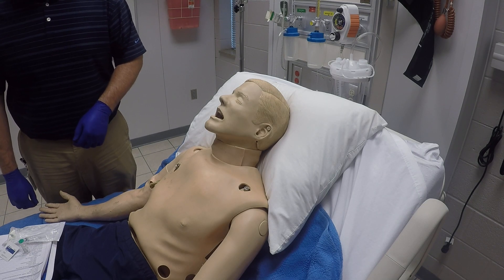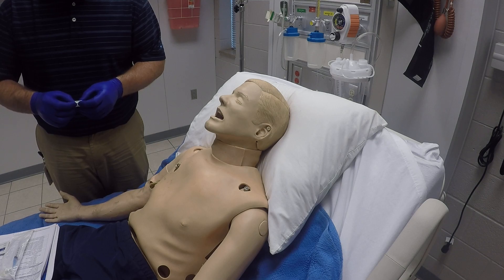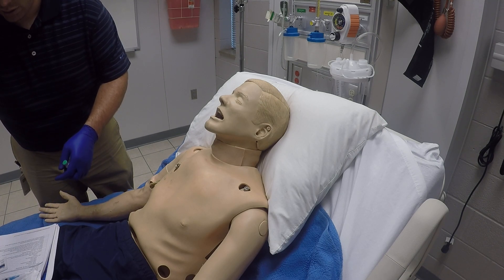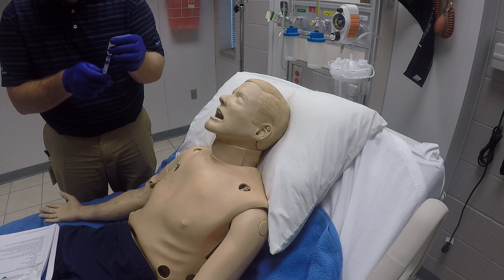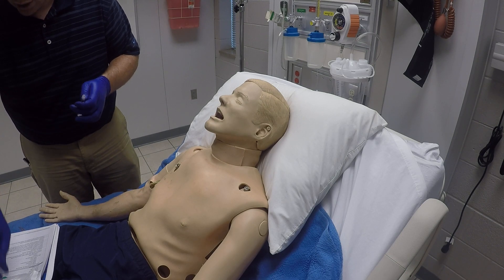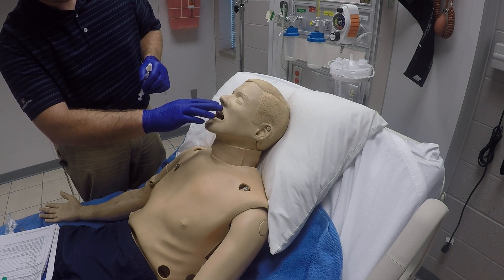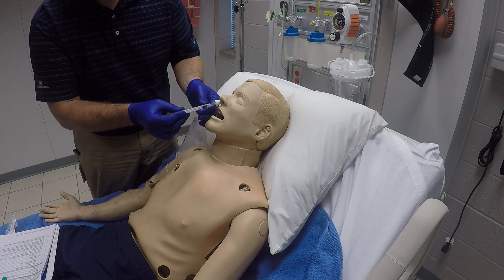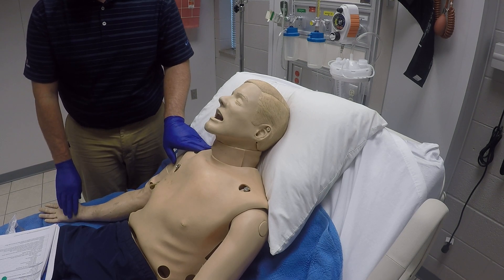Intranasal Medication Administration